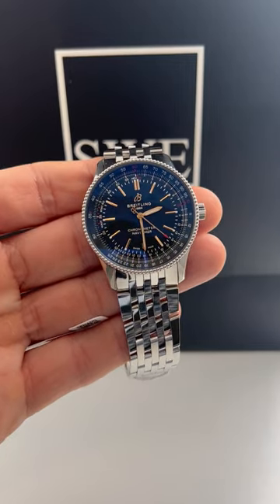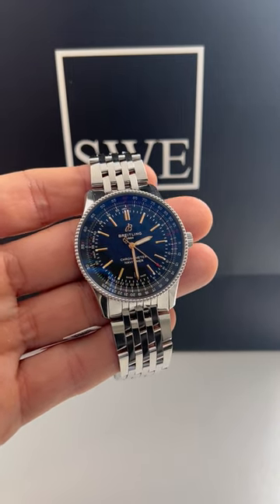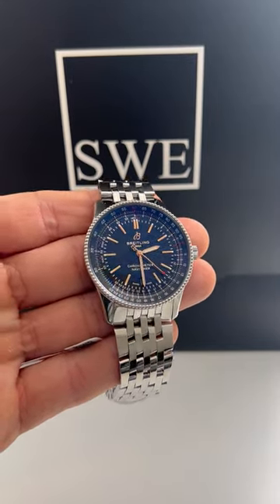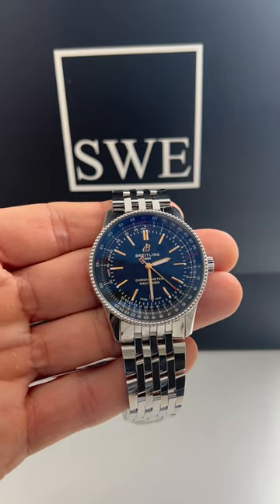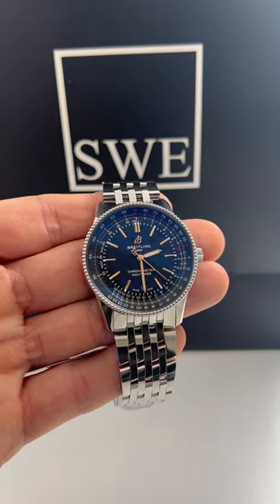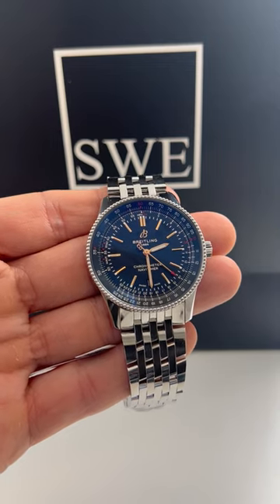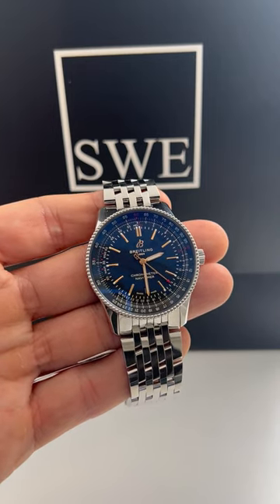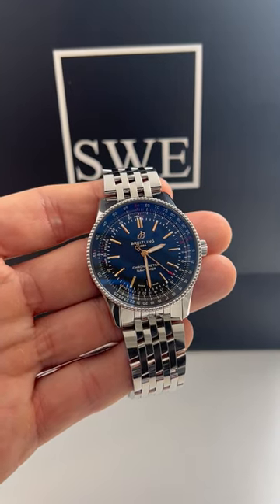Breitling Navitimer 1 Black Dial 41mm Steel Mens Watch A17326 Review | SwissWatchExpo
The Breitling Navitimer 1 was introduced in 2018 as a stylish time-and-date interpretation of the iconic Navitimer chronograph. While keeping the aviation aesthetic and slide rule bezel of the Navitimer, it delivers an information-packed but well-balanced dial.

These 41mm models come in a stainless steel case, with a steel bezel, and a black or beige dial.

FULL DETAILS AND PRICING:
Breitling Navitimer 1 Black Dial 41mm Steel Mens Watch A17326